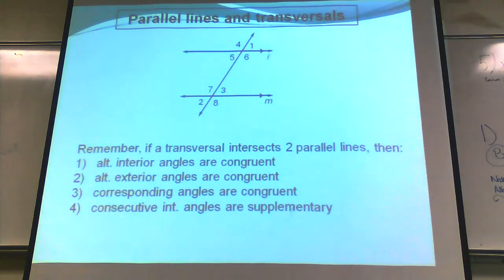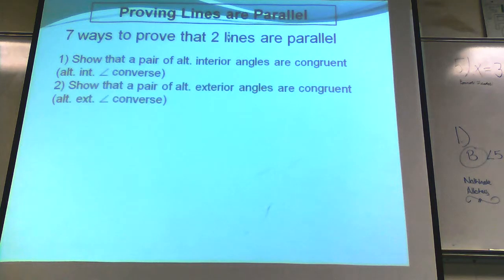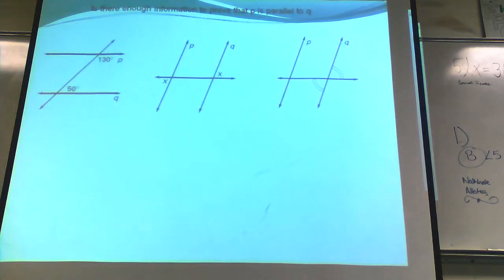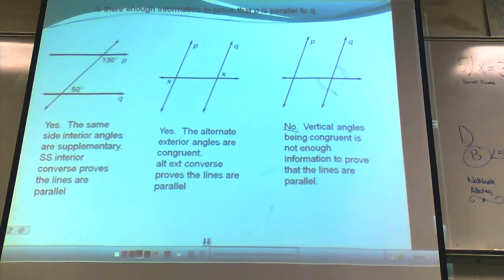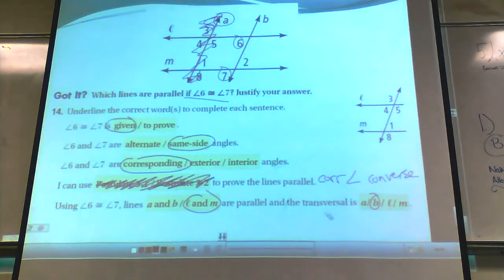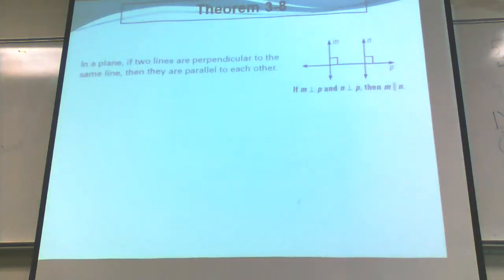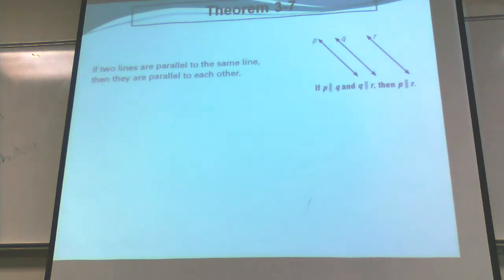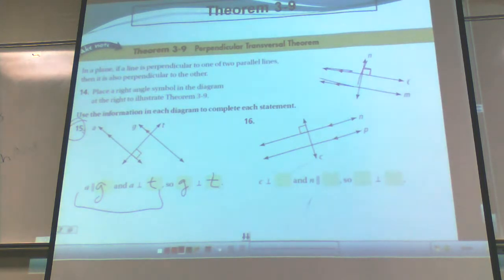Proving Lines Parallel (Geo Honors 2/12/13)